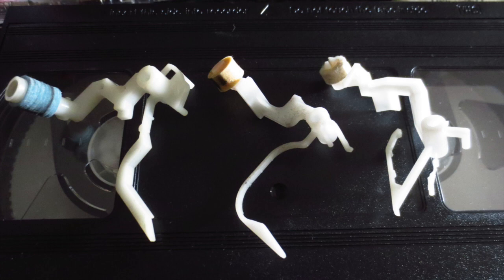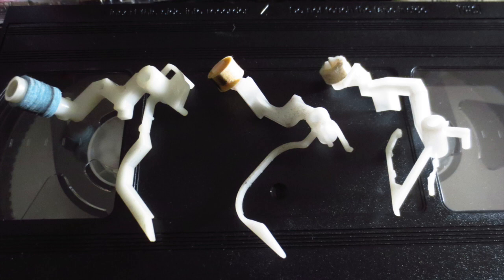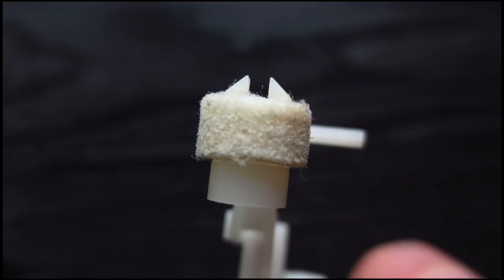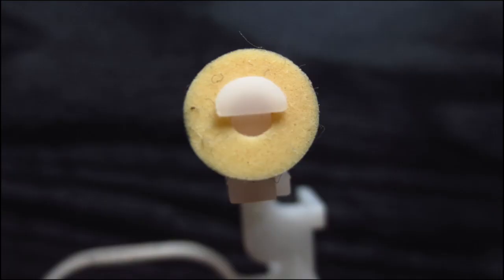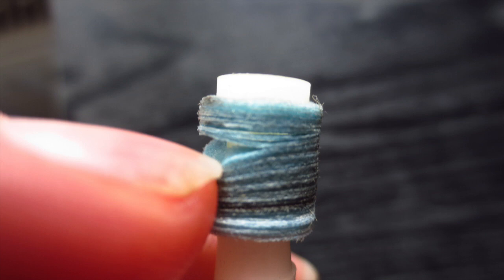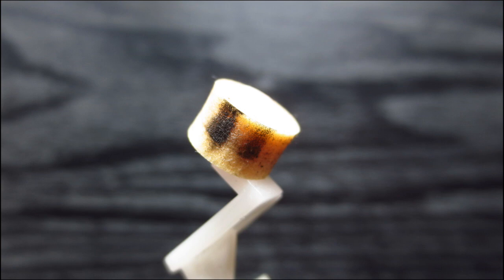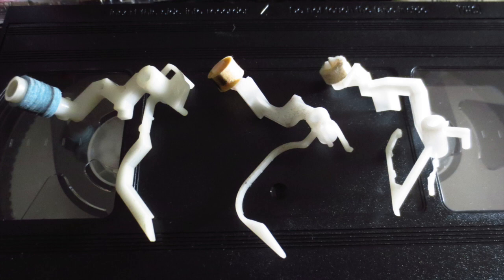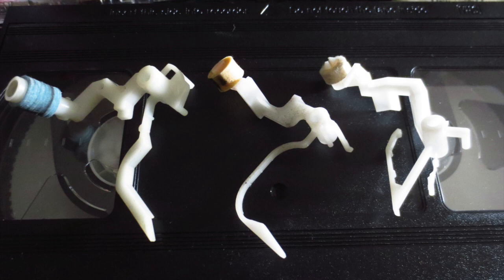Why do people not like automatic head-cleaners?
A Video about automatic vcr head-cleaners.